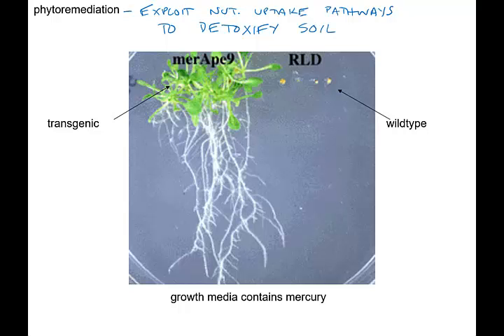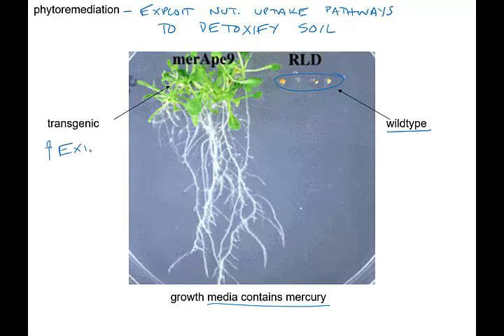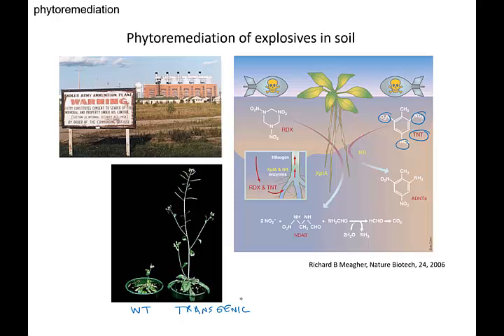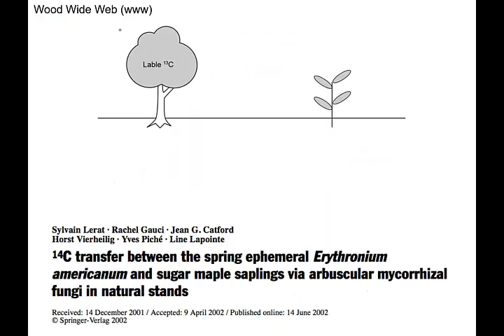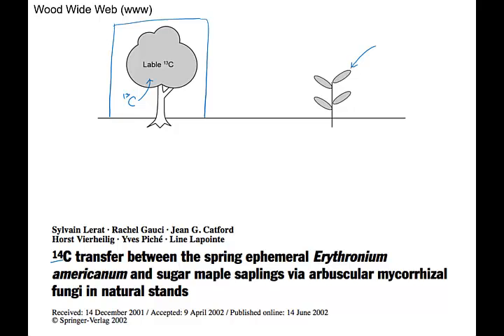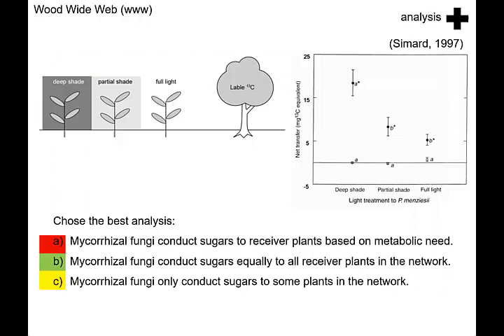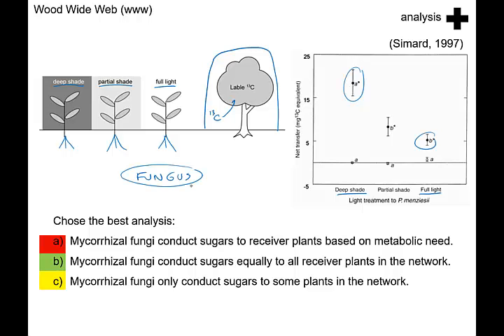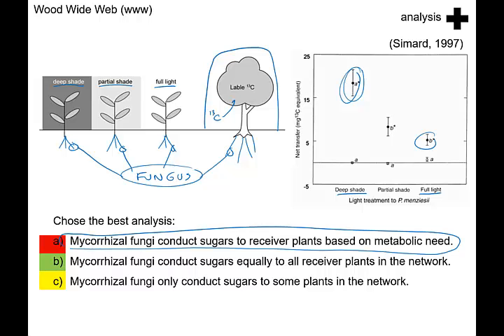Plant Nutrition Supplement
BIO162 Cal Poly Plant Nutrition Lecture Follow-up